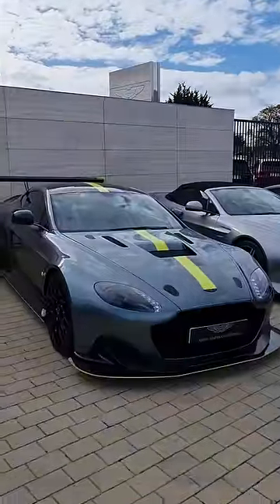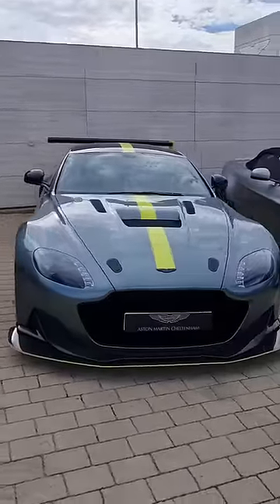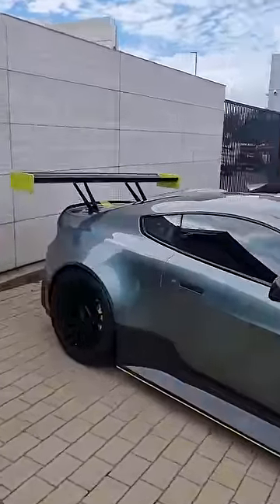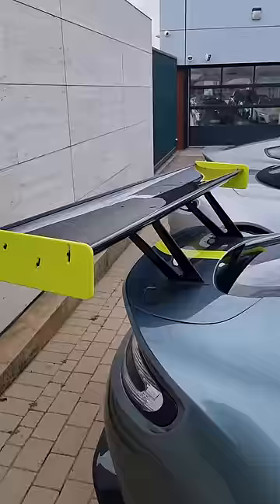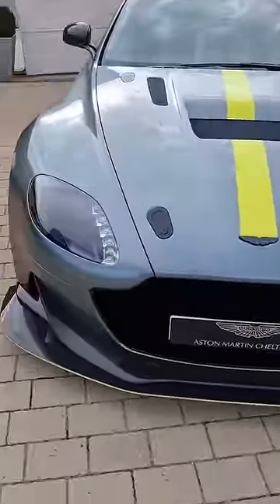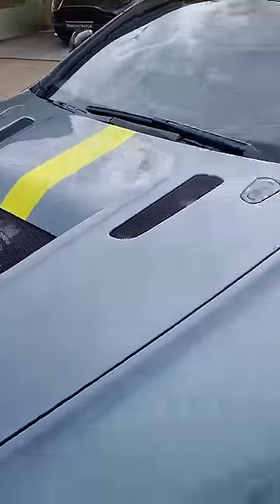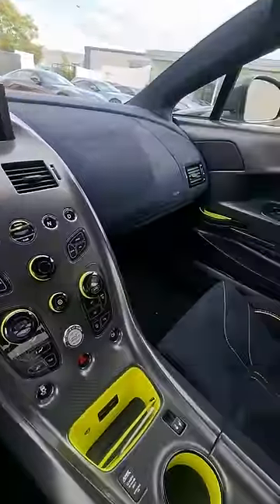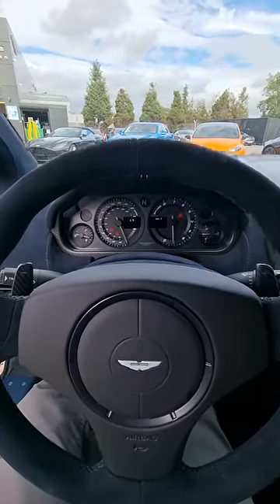Hard to believe this car is road legal!